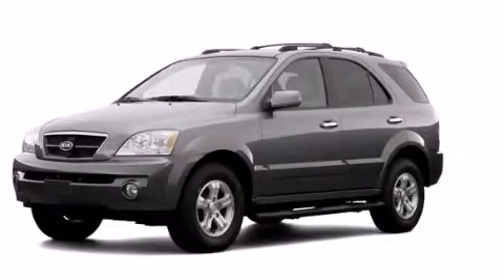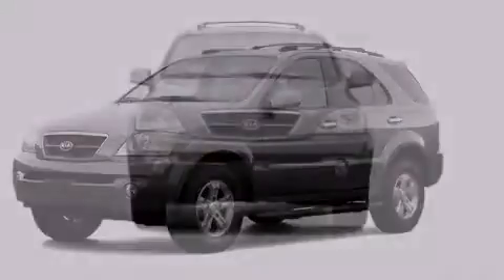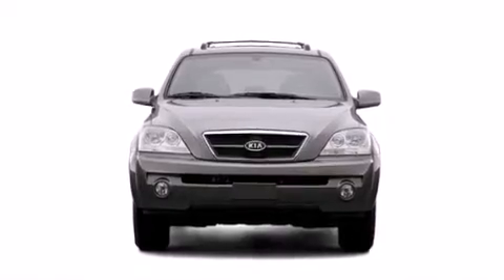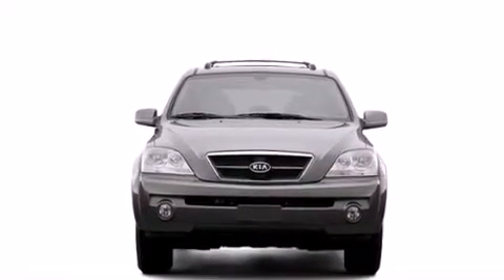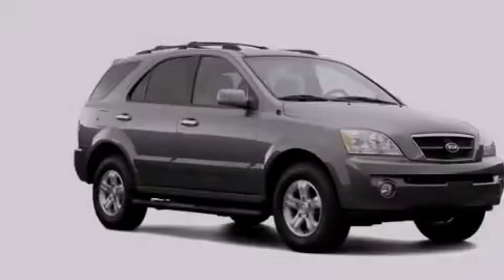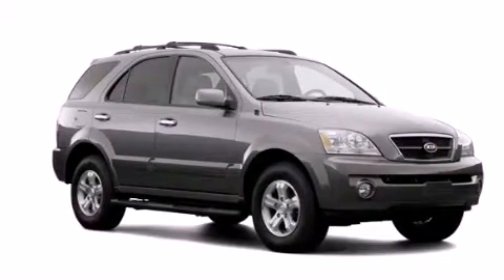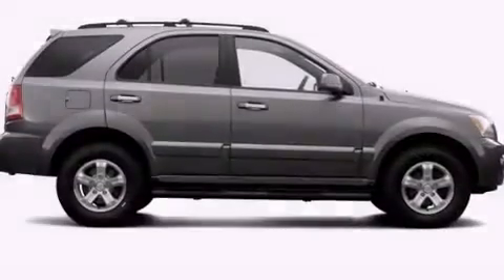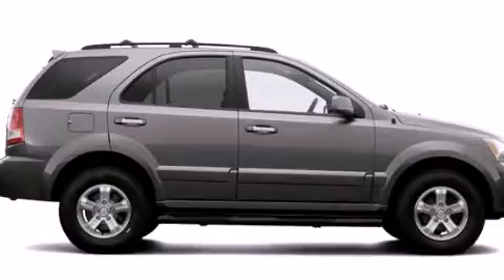2006 Kia Sorento Plainville CT 06062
We've been honored to serve the Plainville CT area , we promise that your experience at our dealership will exceed your expectations ! Year : 2006 Make : Kia Model : Sorento Engine : 3.5L 6 Cyl. Fuel Injected Trans . : Not Specified Miles : 76,408 Crowley Volkswagen 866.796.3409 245 New Britain Ave Plainville , CT 06062 Pre-Owned 2006 Kia Sorento Plainville CT